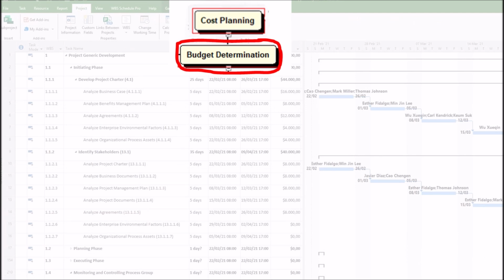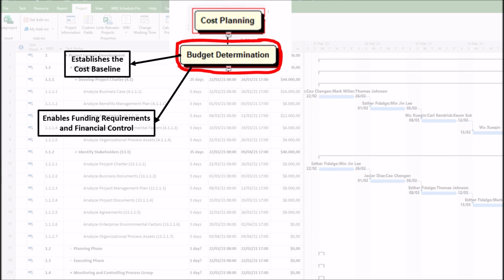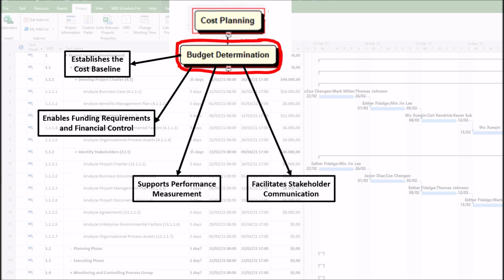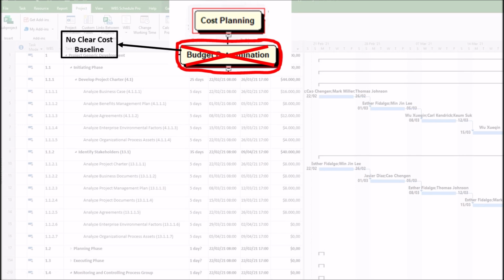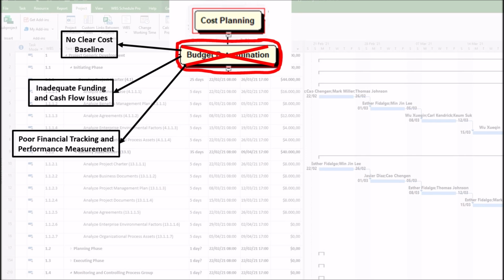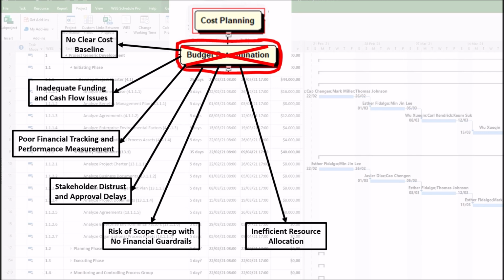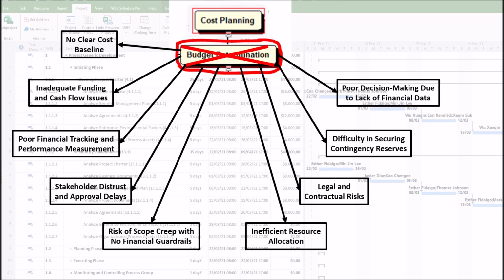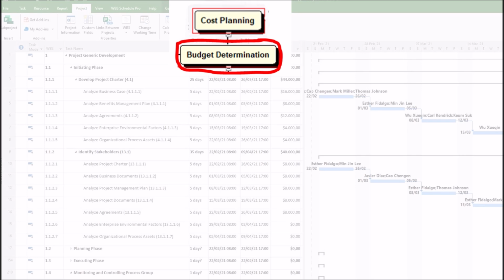Video 21 (Part 14A of 25) – Importance of the Determine Budget Process.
The objective of this video is to present the importance of the Determine Budget process and the problems that arise when it is handled inappropriately.

The Determine Budget process is the third process in the Project Cost Management knowledge area and is related to the Planning Process Group.